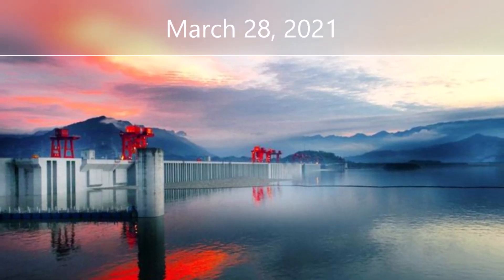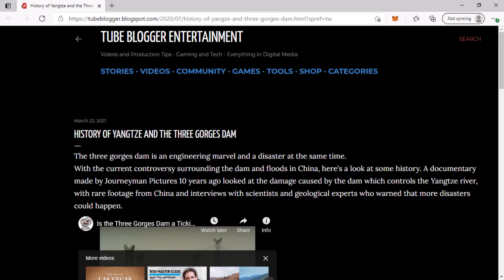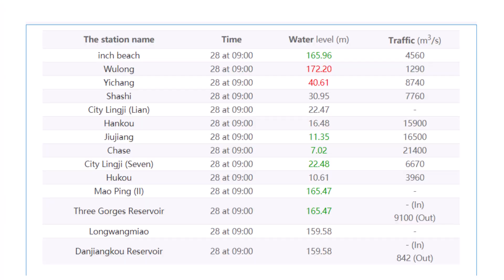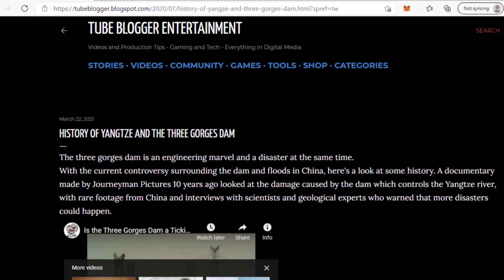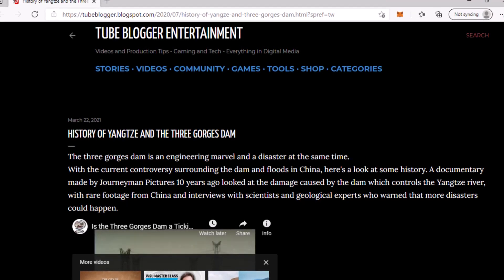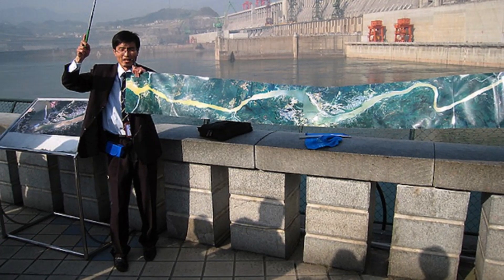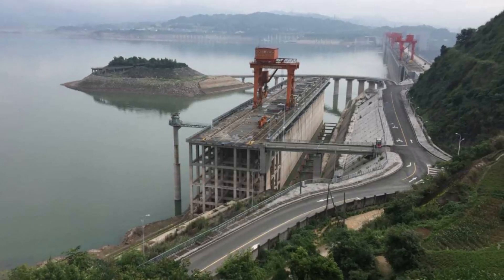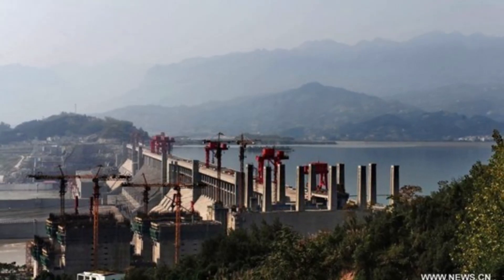Three Gorges Dam Update March 28, 2021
An update on the status of the Three Gorges Dam